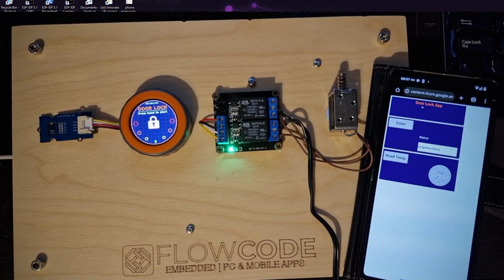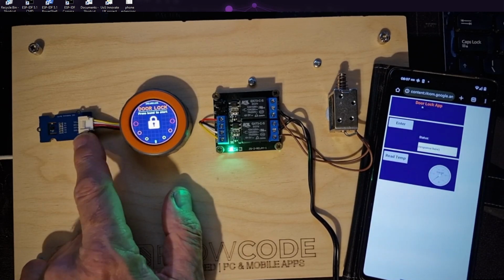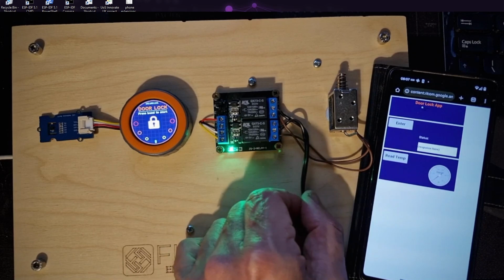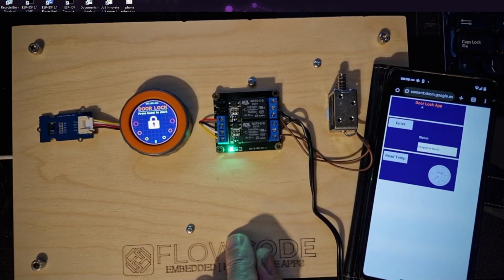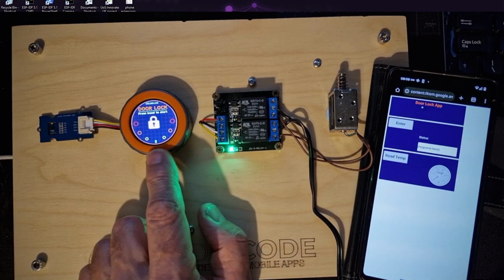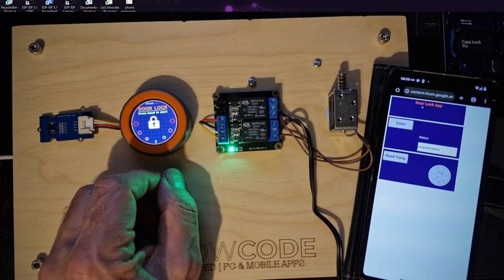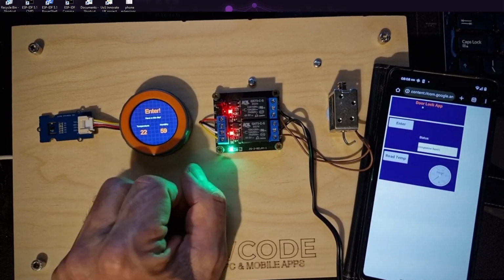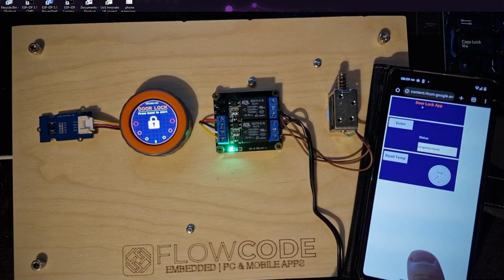0 - ESP32 M5Stack Dial Project Introduction